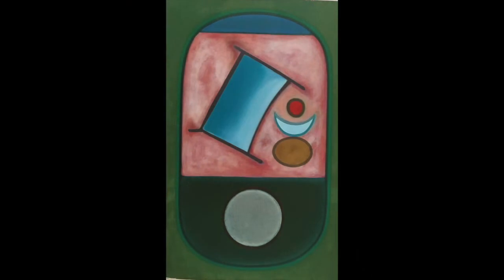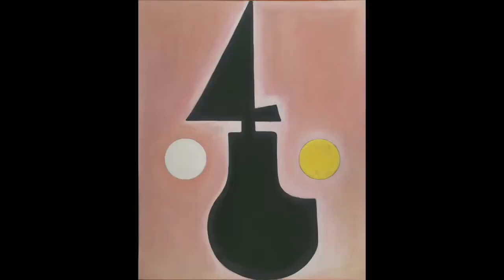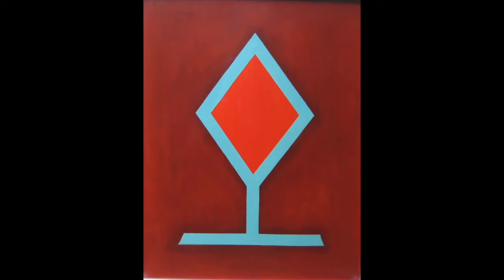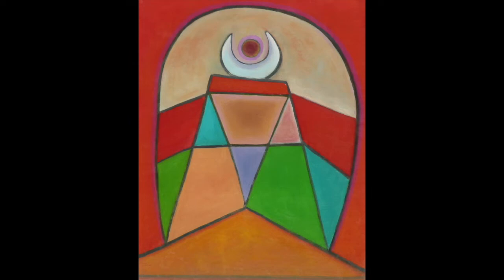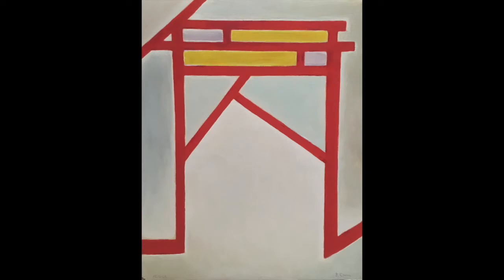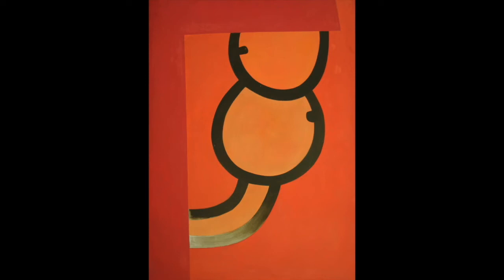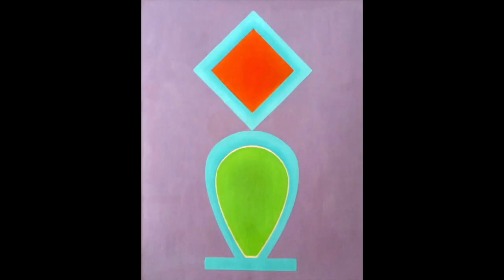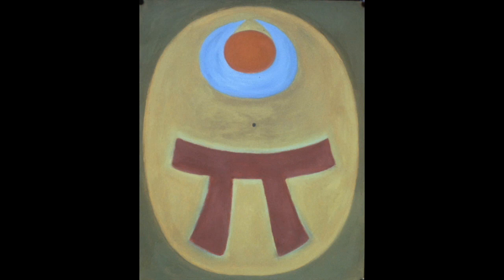Benjamin Creme on his esoteric art, part 8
Benjamin Creme on esoteric art
A video presentation by Benjamin Creme, as he describes some of his most significant paintings. In a manner both informative and illuminating, and presented by the artist himself,   discover the esoteric principles and processes that have informed Creme's body of work, which spanned 70 years.

Benjamin Creme Museum
Modern and esoteric art
Art Copyright Benjamin Creme